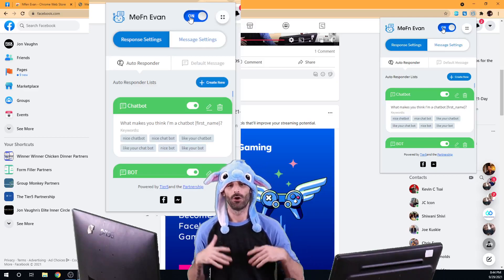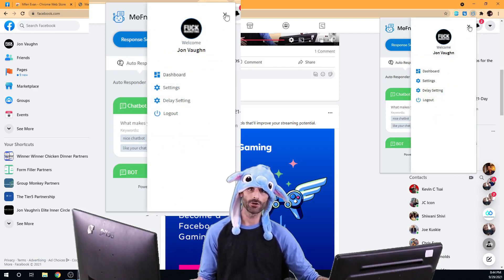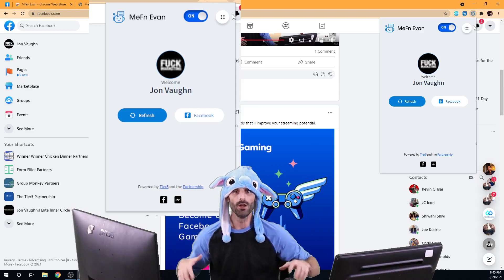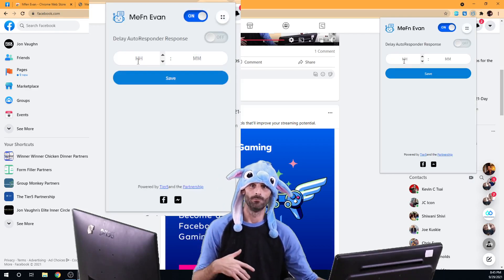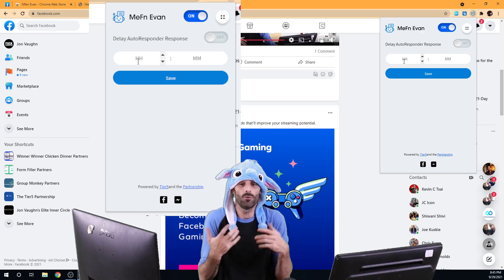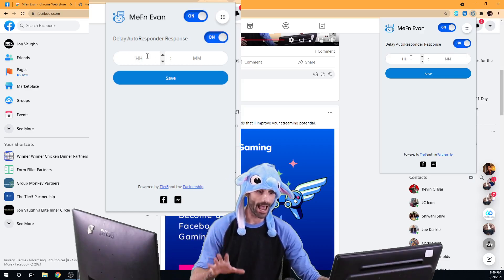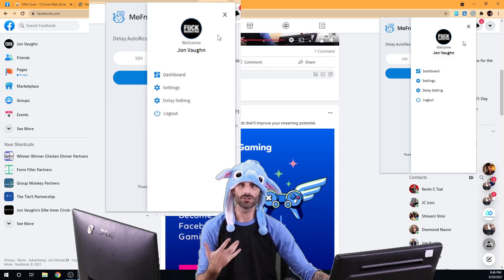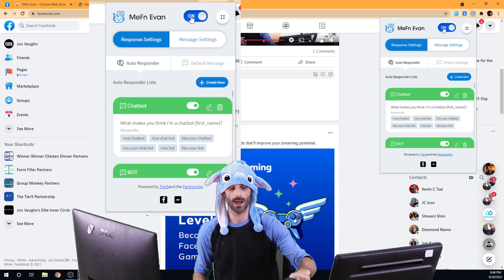MeFn EVan Training - Software overview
Here I give an overview of all the things you need to know about the extension and where to find them.

The ONLY chatbot auto-responder for your Facebook personal profile messenger.